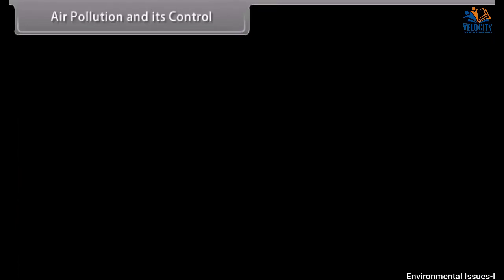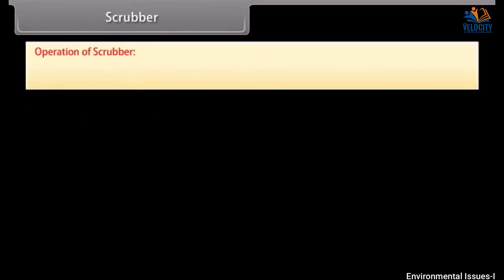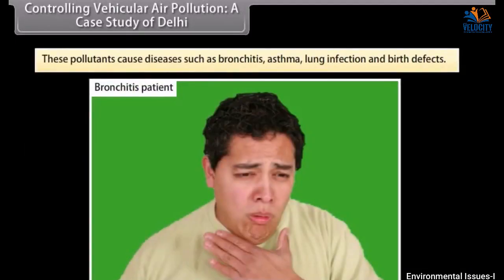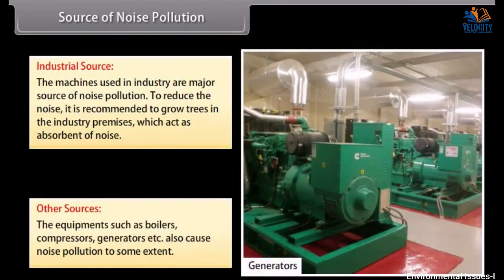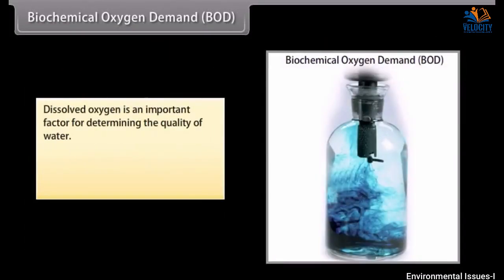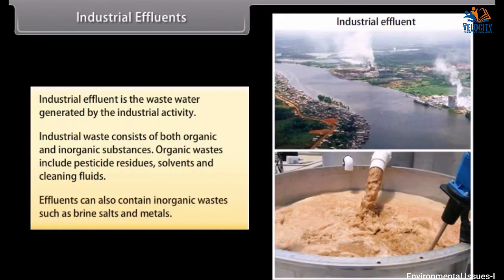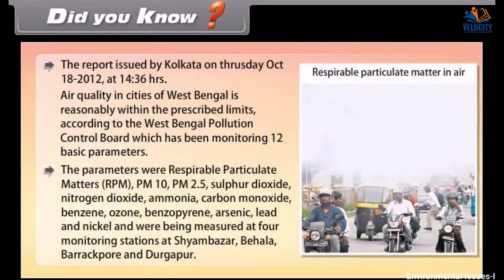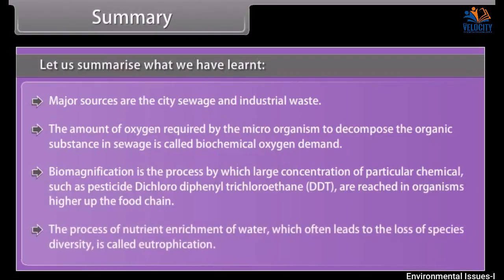Environmental Issues I | 12th Chapter | Biology | NCERT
In this video, we will cover Environmental Issues – Part 1 | Class 12 | Biology | NCERT in a simple and easy-to-understand manner. 🌍

This chapter explains the major environmental problems caused by human activities and their impact on the planet. In Part 1, you will learn about:

Air pollution and its control measures 🌫️

Water pollution and treatment methods 💧

Solid waste management and waste disposal 🚮

Ozone depletion and its consequences 🧊

This video is very helpful for Class 12 students, NEET aspirants, and those preparing for CUET or other competitive exams.

📚 Chapter: Environmental Issues – I
📘 Subject: Biology | Class 12 | NCERT
🎯 Useful for: Board Exams | NEET | CUET | Competitive Exams